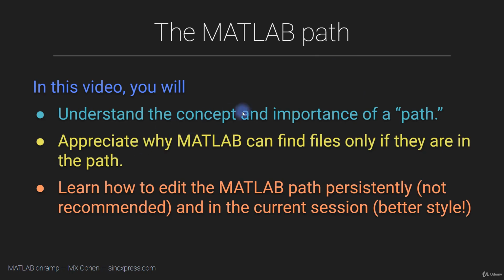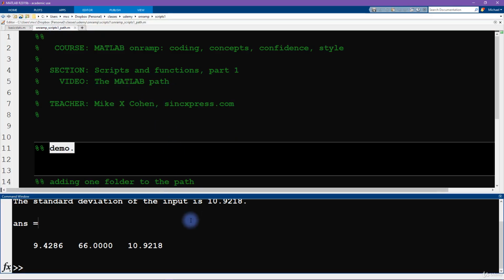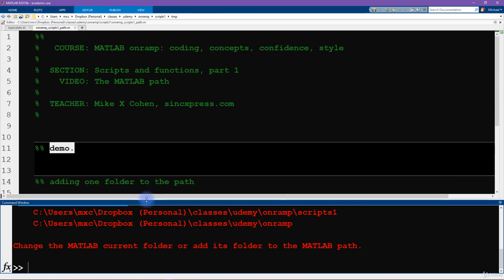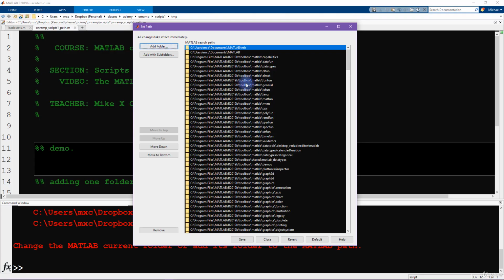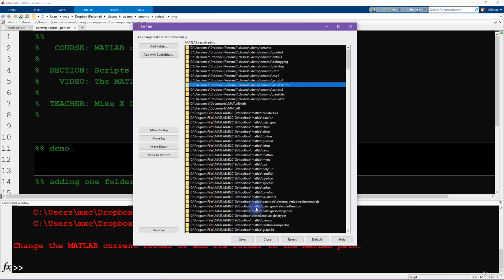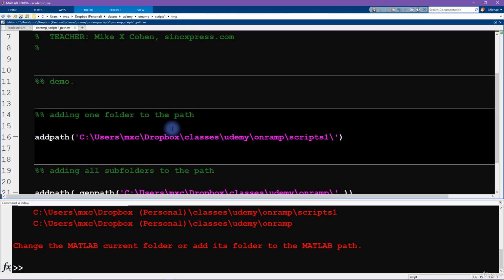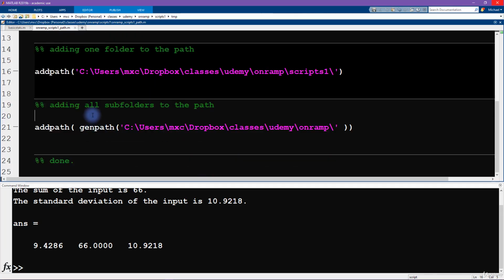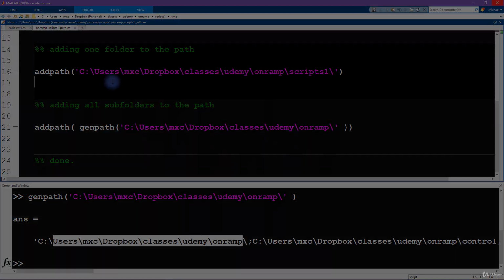(Matlab) Course 6: 26 The MATLAB path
6 - Scripts and functions, part 1